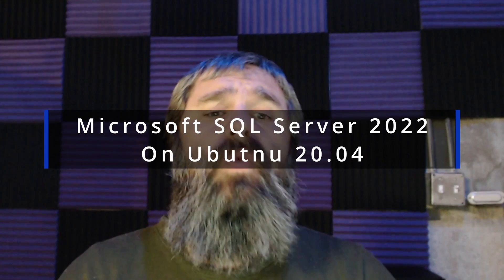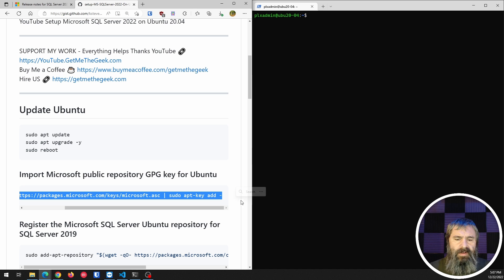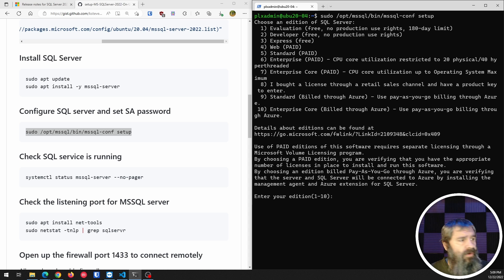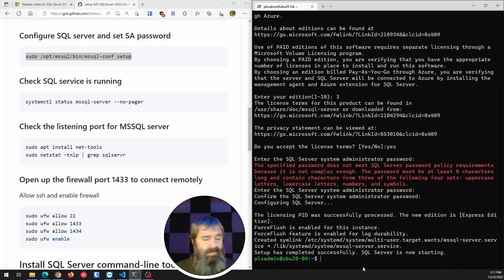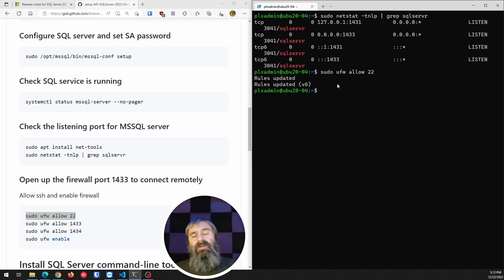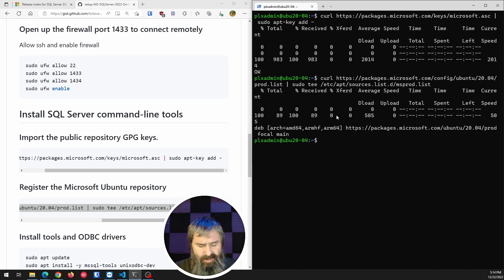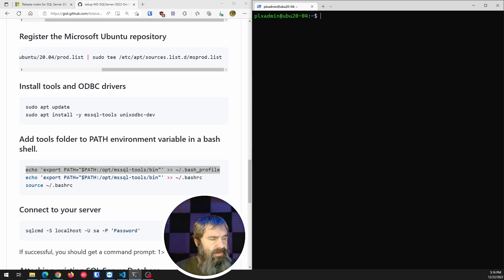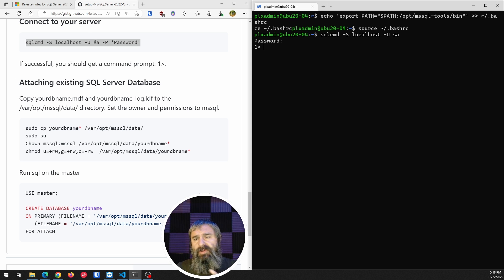Setup MS SQL Server 2022 On Ubuntu 20.04 LTS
How to Install Microsoft SQL Server 2022 on Ubuntu 20.04 LTS